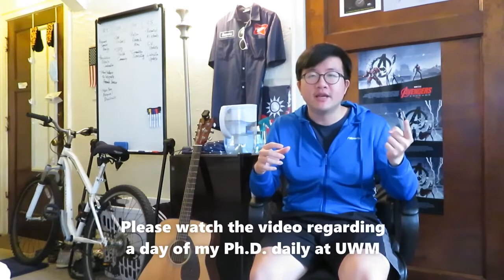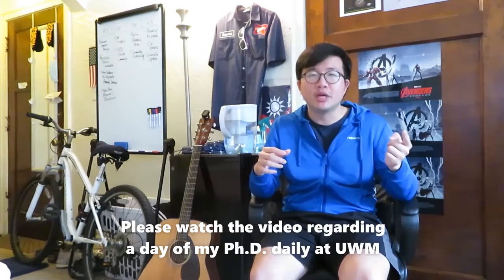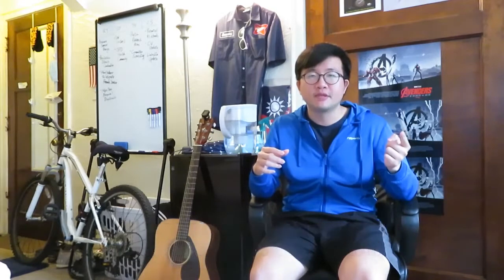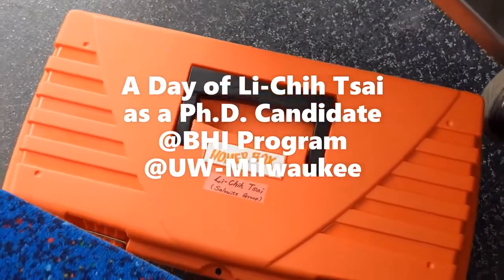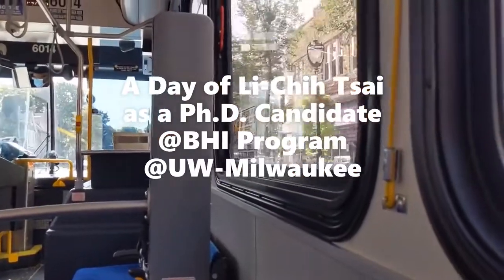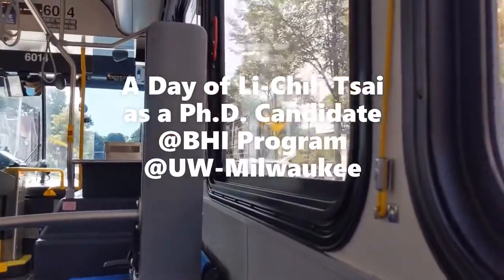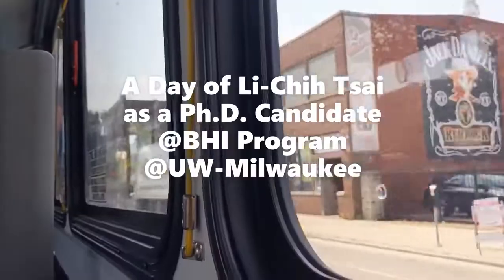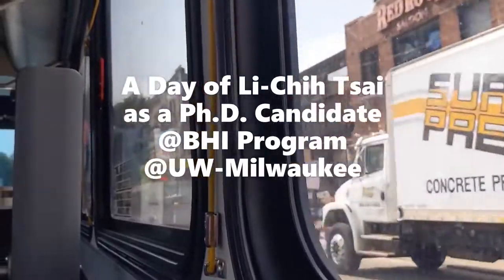A Day of in the Life of a Ph D Candidate at BHI program at UW Milwaukee 一日美國博士候選人 Li Chih Tsai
Discover a day in the life of Li Chih Tsai, Biomedical and Health Informatics PhD candidate at UWM. From Taiwan, he began the program in January 2018 and is also a mechanical engineering teaching assistant.